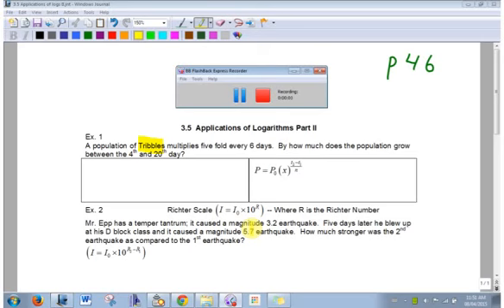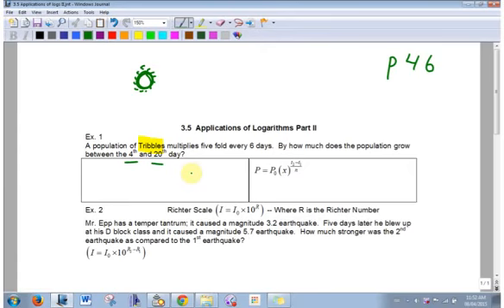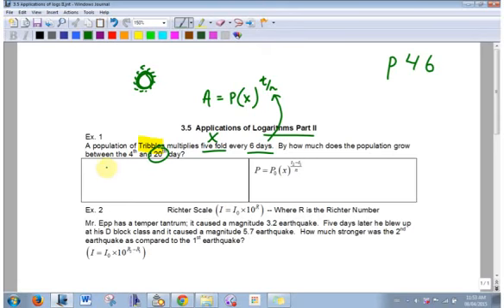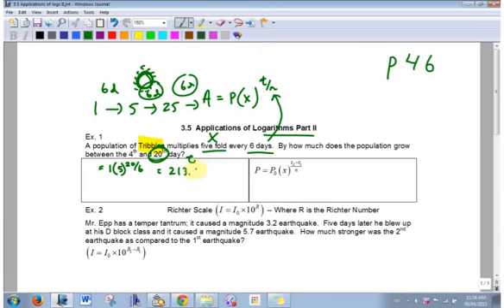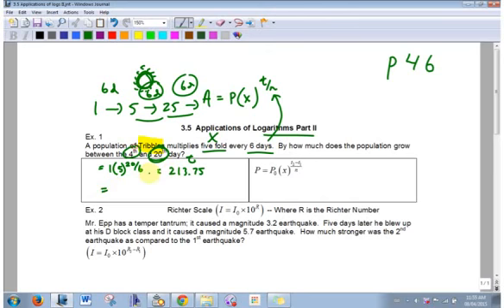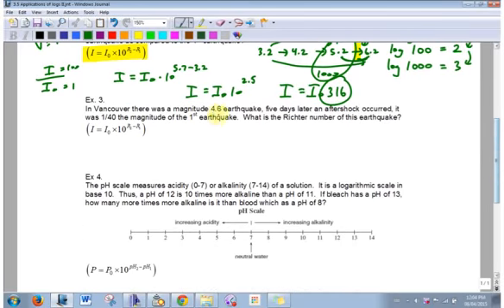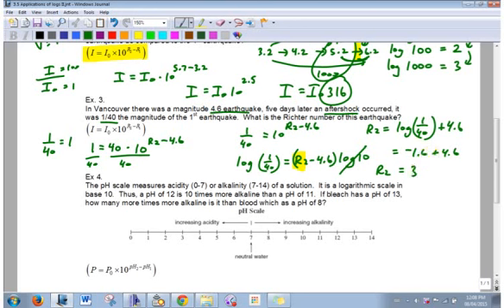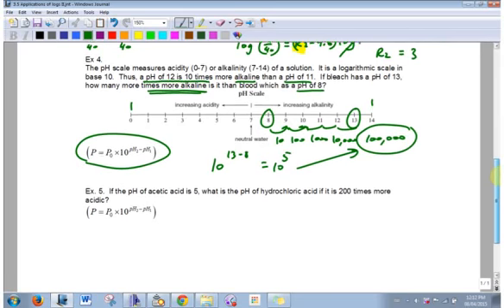3 5 applications of logs pt II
using logs to solve richter and ph problems